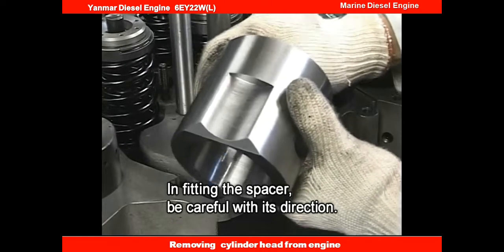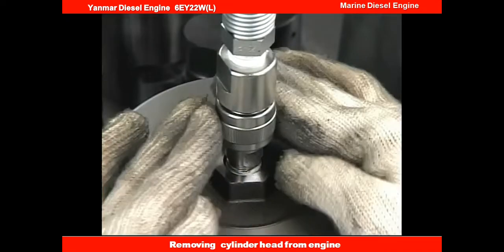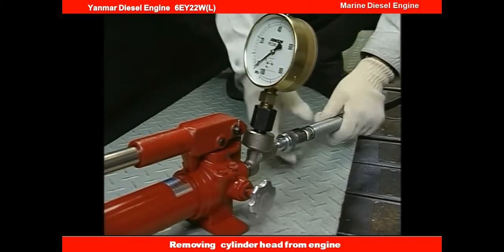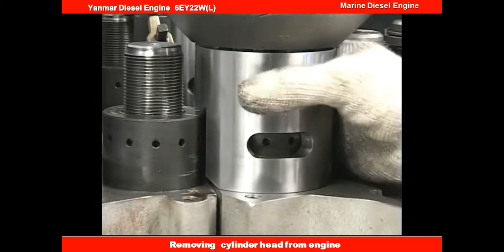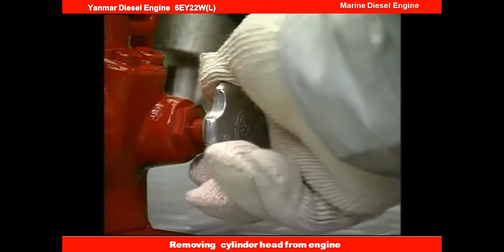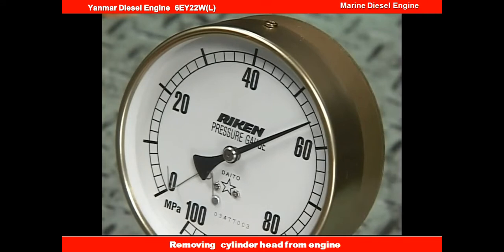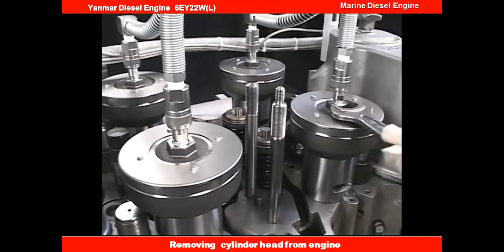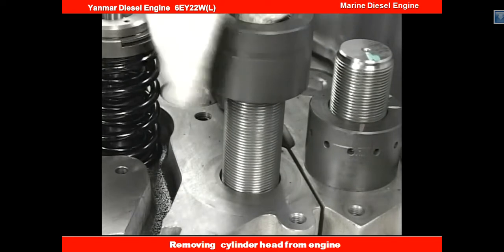Yanmar Diesel engine repair and maintenance 27.Removing cylinder head from engine